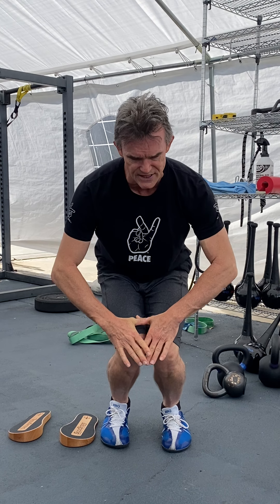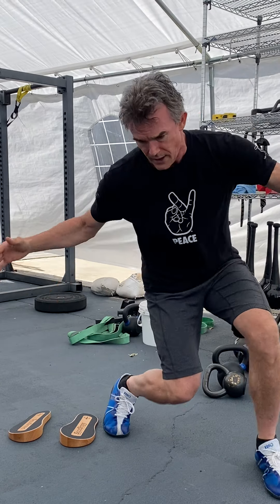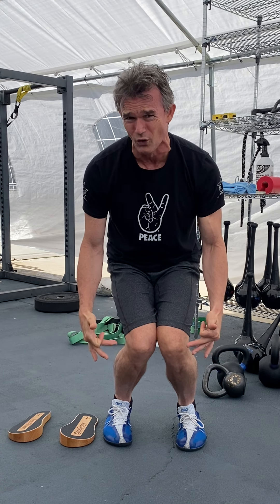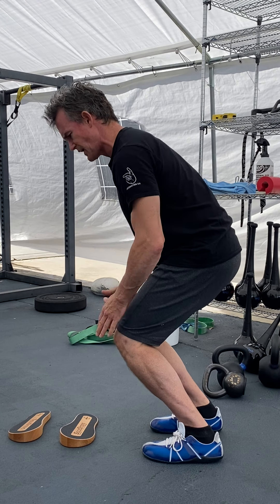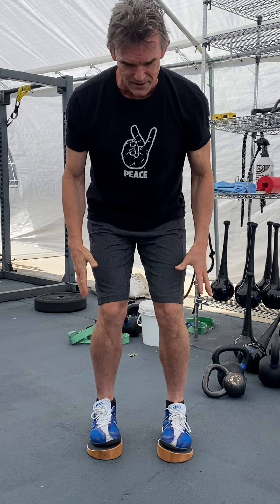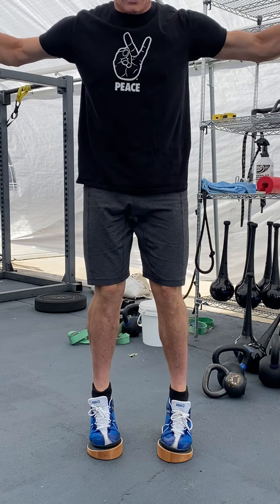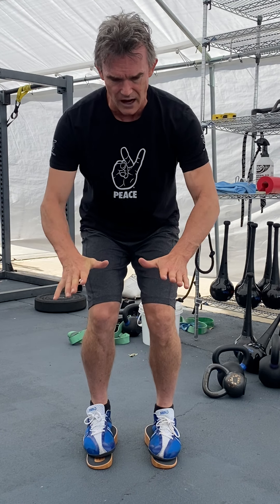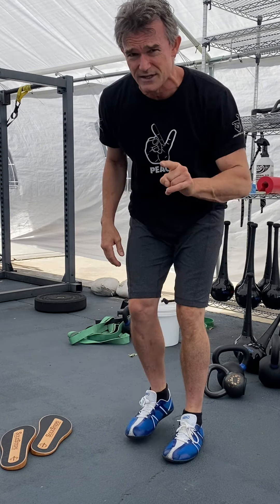Knees Over Toes Pain Free & Powerful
I never used to fully flex my knees under load... and I avoided both Hindu & Sissy Squats for example 1. Because they didn’t feel good, and 2. I didn’t see the value in developing full flexion thru my knees under load.
But then Ben Patrick @kneesovertoesguy changed my thinking... FUNDAMENTALLY.
And I have a passion for exploring movement strategy... thru movement efficiency.
Ben insists on staying PAIN FREE, and I fully agree (especially thru joints).
In this video I share one of the strategies I’ve found works best FOR ME to “on-board” KOT Pain Free & better “bullet proof” my body (enhancing my athleticism in the process).
The KEY to this approach is in getting your weight FORWARD of the sesamoid bones to load the 1st metatarsals & Big Toes advantageously.
I’m able to better harness my body’s “Spiral Dynamics” to make my Fullest Knee Flexion  Under Load FEEL the Best It Can FOR ME, and carryover immediately.
IMPORTANT!! Everyone should decide FOR THEMSELVES what works best FOR THEM.
But I will say that Dogma & Preconceived Notions have no place in my exploration (I go with experience and empiricism all the way).
I hope you can find benefit from the information presented here, but if not, do what works best FOR YOU.